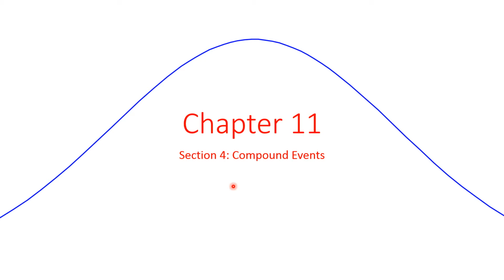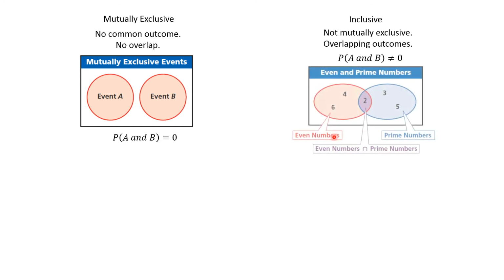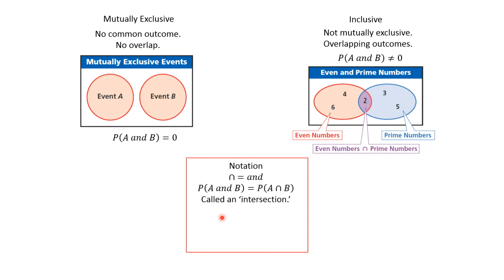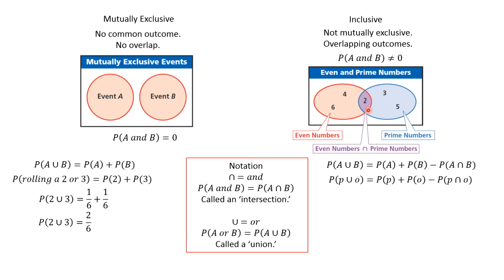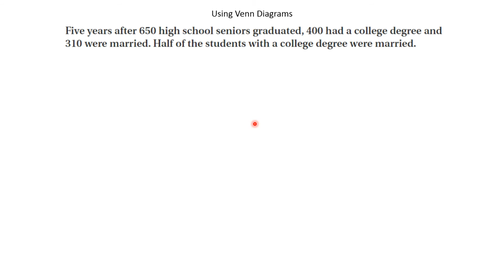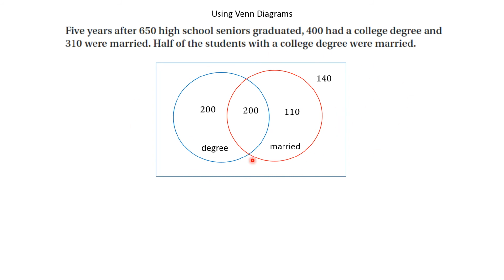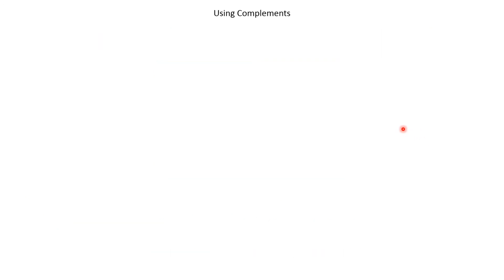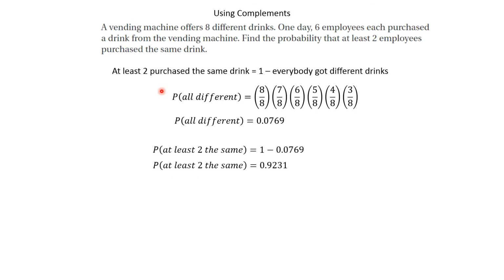11 4 Compound Events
Compound Events.  Mutually exclusive and inclusive events.